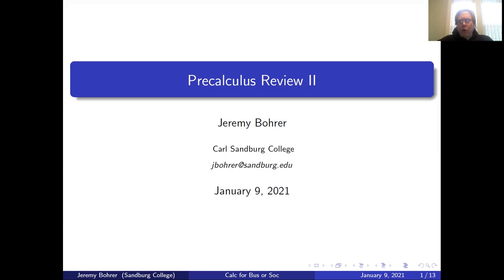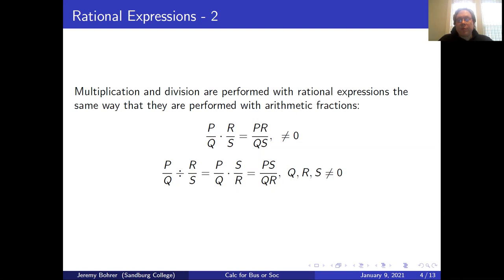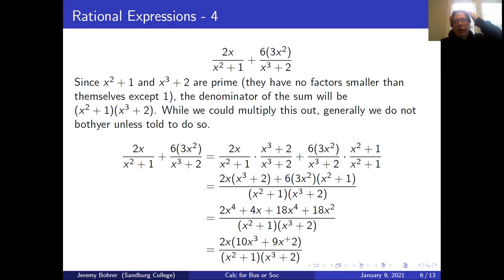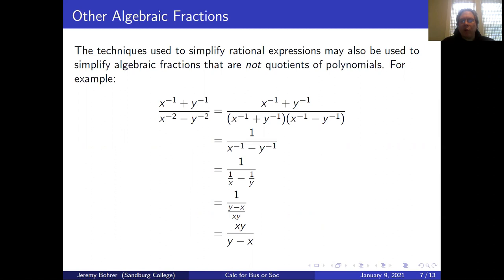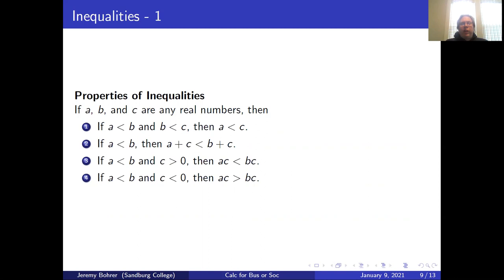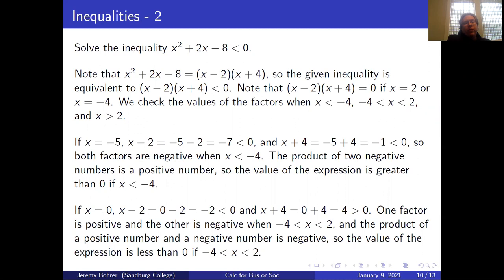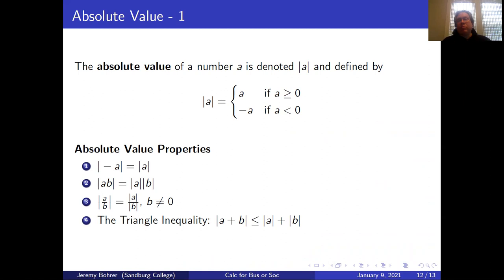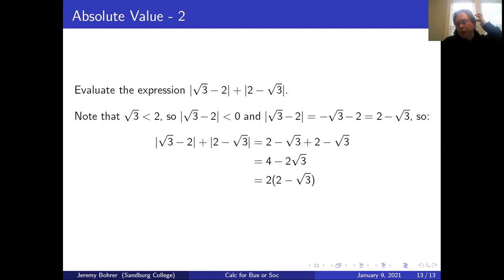Calculus for Bus or Soc 1.2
Precalculus Review II